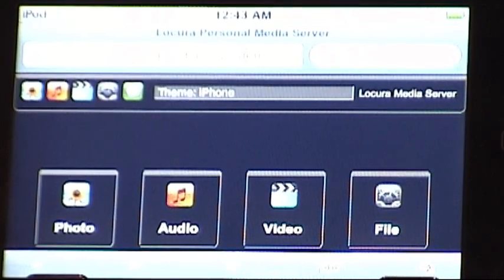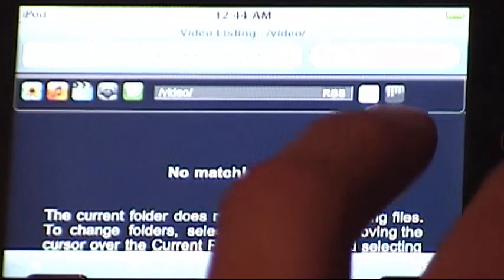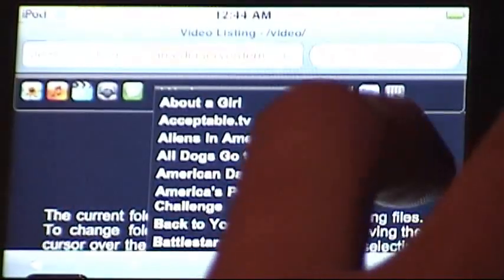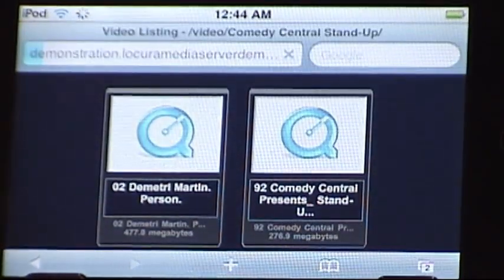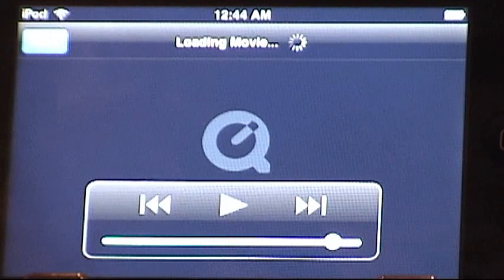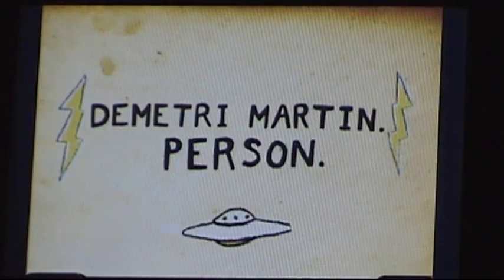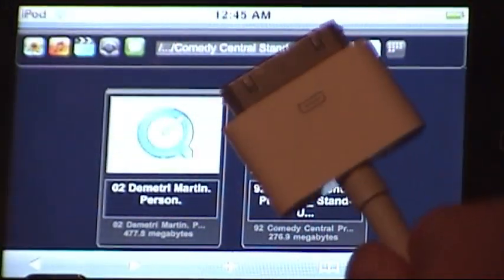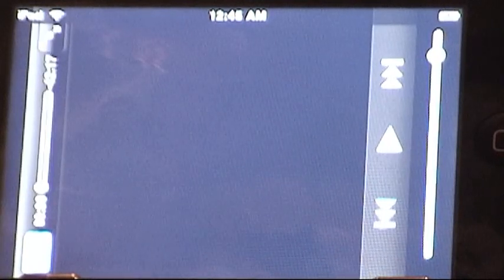Locura Media Server iPod Touch Demo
This demonstrates the powerful video streaming technology of the Locura Media Server, showing iTunes videos being played in real time over WiFi from a PC to the iPod Touch.